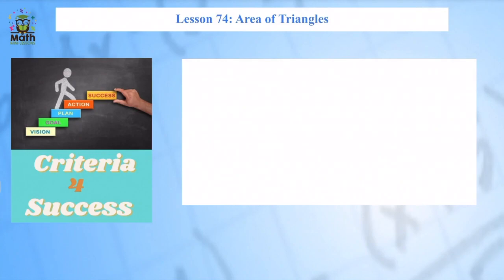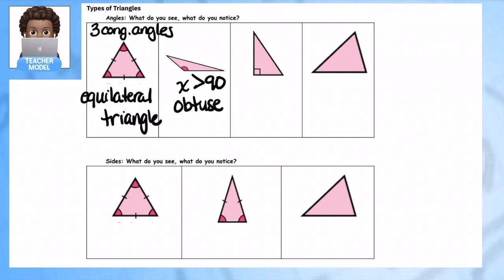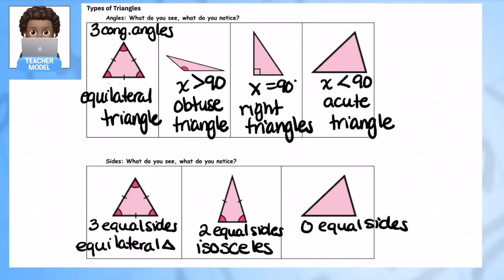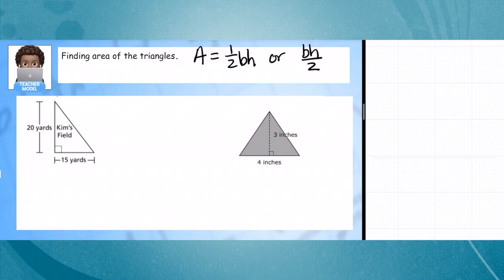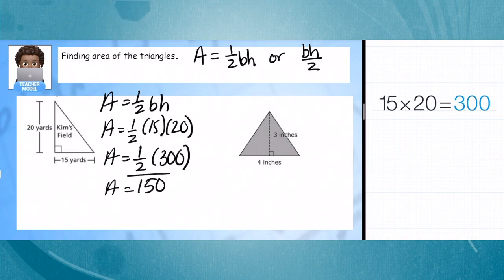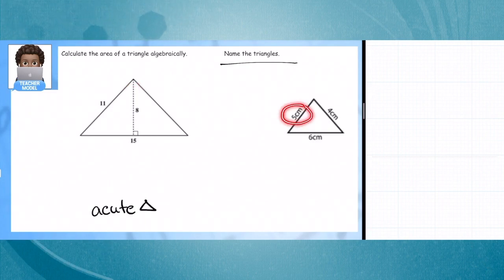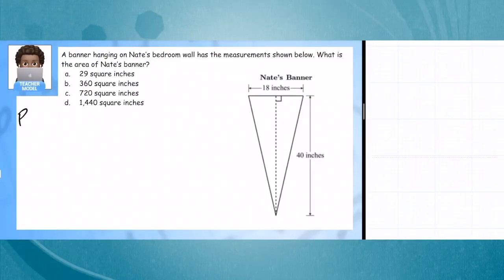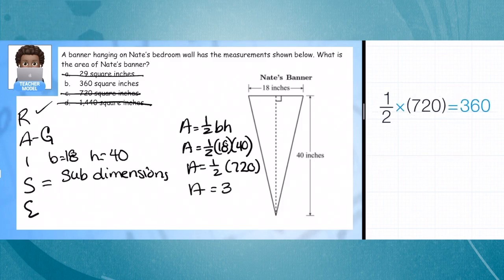How can triangles have two names? How do we find the area of a triangle?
6th Grade, Lesson 74: Area of Triangles

You CAN classify triangles by angle or side and calculate its area.

1. Classify triangles according to their side lengths and angle measure.
2. Accurately calculate area of a triangle algebraically.
3. Manipulate the area formula to find the missing length given area and another length.